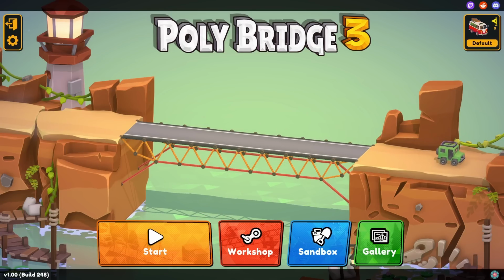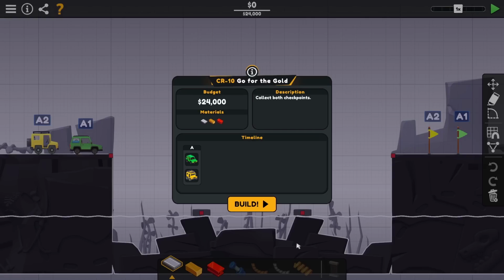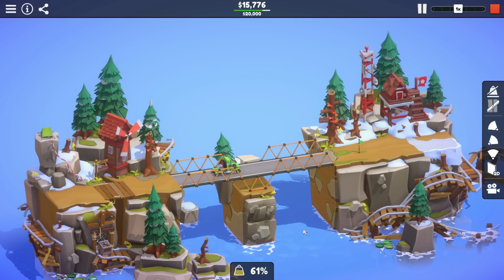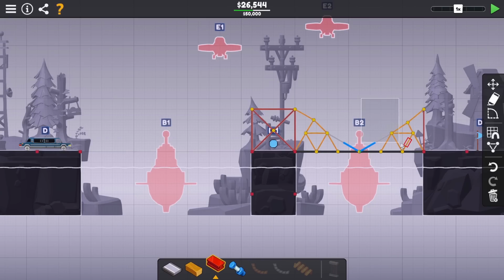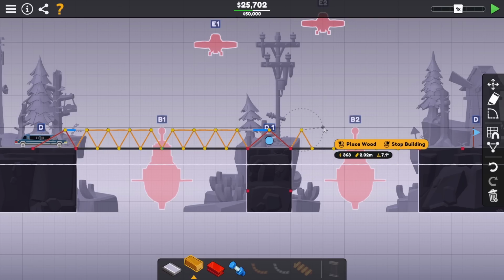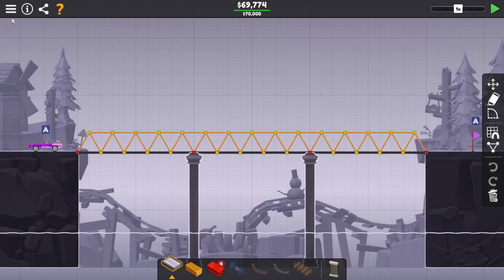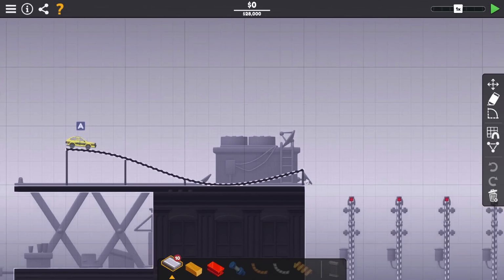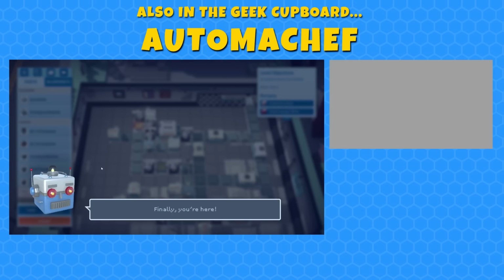Take It To The Bridge | Poly Bridge 3 (Bridge Engineering Puzzle Game)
Poly Bridge 3 sees us take on the challenge of building bridges, and as someone who has very little knowledge of physics or material stresses under load or anything remotely clever like that, you can imagine how well that goes...

We begin with some nice easy bridges, ones which have to allow a boat to go under them but cars to go across them, that sort of thing. There are also planes that fly over the bridges which looks fantastic!

Soon enough though we're trying to build bridges with no anchor points to hold them together, and bridges with pistons that move things up and down, and bridges with cables and rope and it becomes painfully clear why I'm not a bridge engineer...

Poly Bridge 3 is a puzzle game where building bridges is key. Get vehicles to their destination by testing your engineering and problem solving skills. Suspension bridges, draw-bridges, multi-level bridges, crazy almost-bridges, bridges, bridges, bridges!

Campaign
Explore the new Open World Campaign with a dozen worlds and 100+ new levels. Jumps, Hydraulics, ‘Normal’ Bridges, and more giving you hours of gameplay to enjoy! Take a flying leap in Vaulting Towers or flex those hydraulic muscles in Bifrost Bend!

Sandbox
Let your engineering creativity flow with no restrictions in Sandbox mode, allowing you to push your bridge building skills to the limit. Challenge your friends and the community by designing intricate levels and publish them online for everyone to enjoy.

Community
Explore virtually infinite content and challenges designed by the community in the Steam Workshop. See what bridge designs other players come up with and show off your own in the Gallery. Challenge yourself and others by competing for the top spots in the cut-throat leaderboards and histograms.

Custom Physics
Our custom physics engine gives total control, reliability, and accuracy to your bridges. Sleep easy at night knowing your bridges will perform consistently every time!

Customization
Mods
Mods allow you to customize your game to suit your tastes. Modify the game’s settings, include new options, change vehicle or material defaults, translate your game with player supported language packs, and more!

Decorate
Add visual flair to your level with a whole range of decor objects. Alongside generic items (traffic cone, rocks, hot air balloons, etc.), each new biome comes with a set of themed decorations as well. Paint a happy little scene, there are no limits here.

Create your own vehicles, boats, planes, decorations, and textured custom shapes to add to workshop levels. Let your imagination soar! Share them with the community and download things made by other players

Loads of new features
Build Zones
It’s time to think inside the box! You can only build within their borders, like a reverse boat or plane. Are you up to the challenge?

Pre-Built Materials
Showing is much more effective than telling. Pre-Built materials can be included with a level on loading, giving you a helping hand or another obstacle to overcome. Work around them or incorporate them into your bridge designs.

New Material: Foundation
Support long bridges with a strong foundation, or two! Expensive yet very effective at reducing stress in key positions.